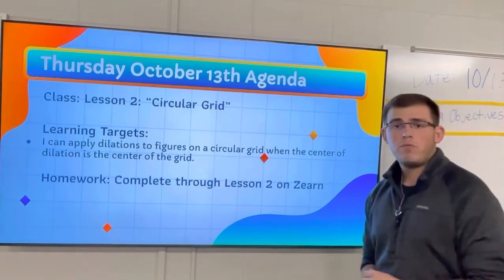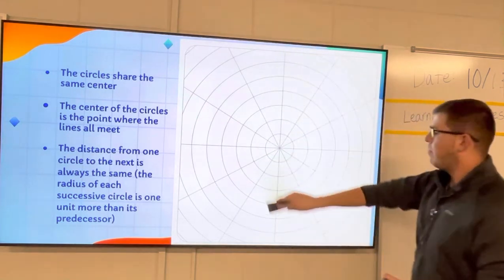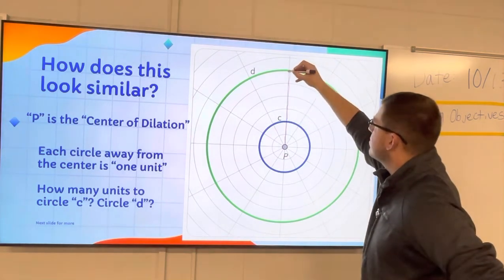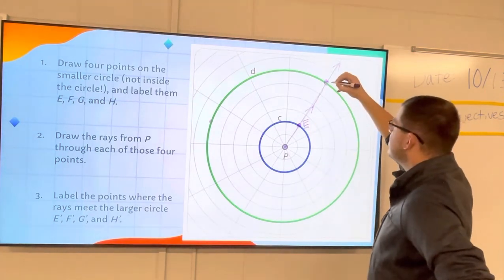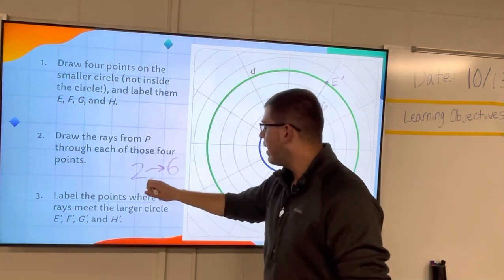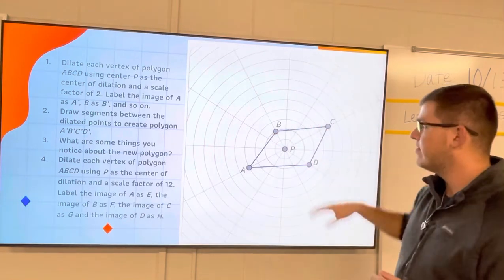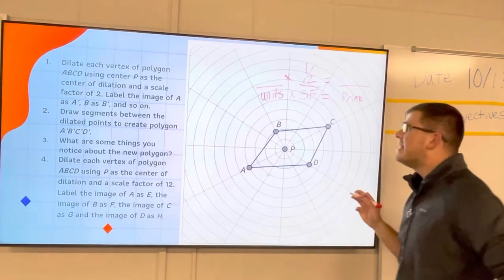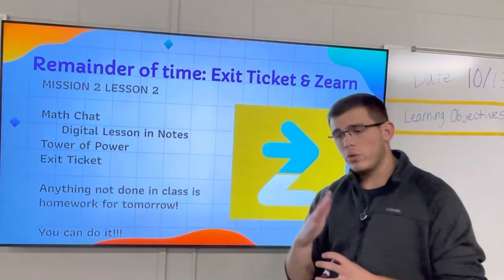Mission 2 Lesson 2